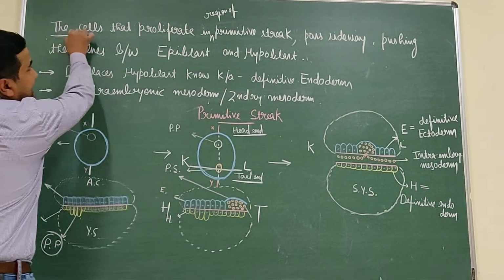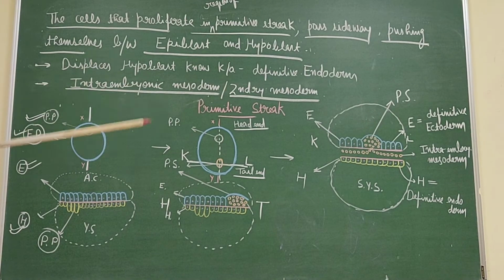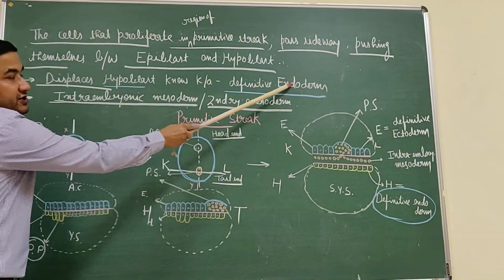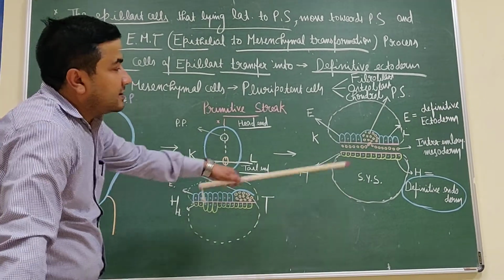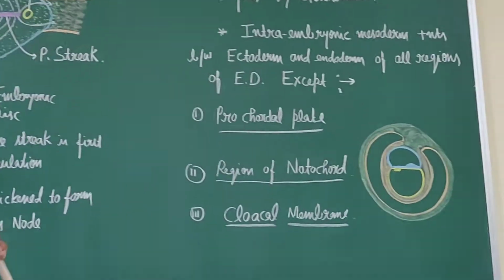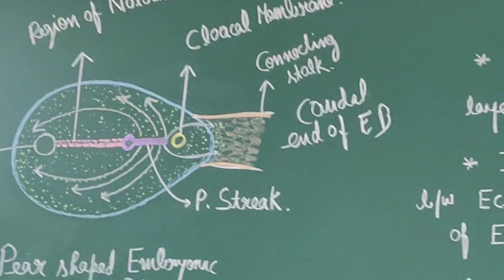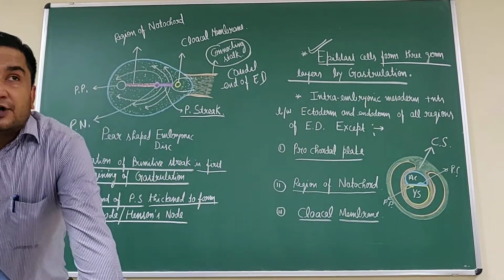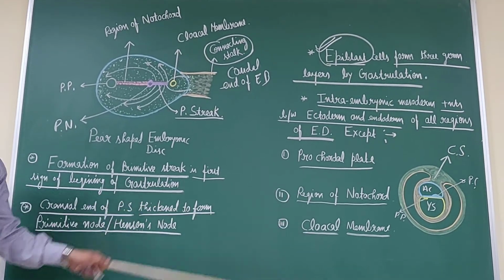PRIMITIVE STREAK - PART 2 ( seq 2)